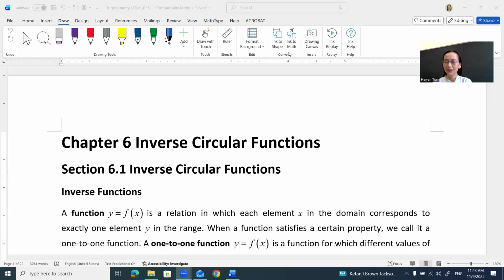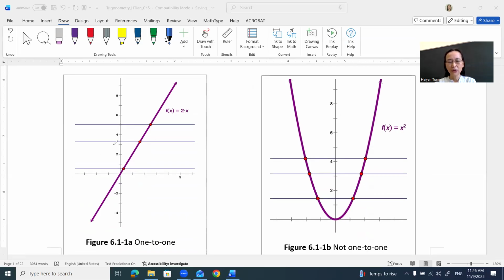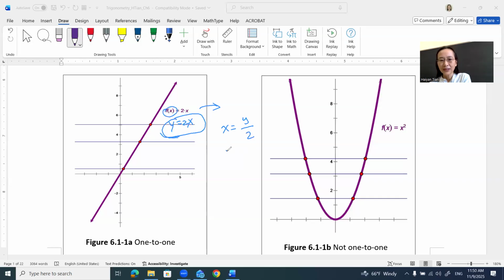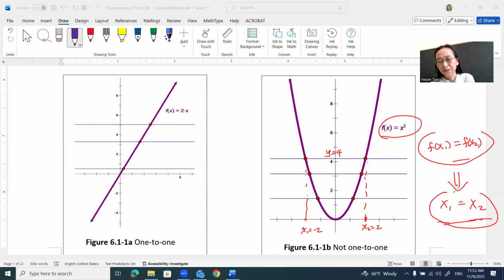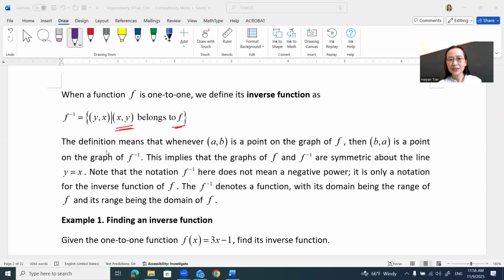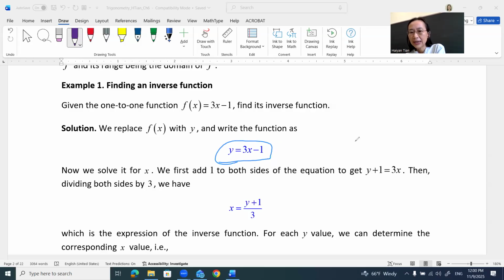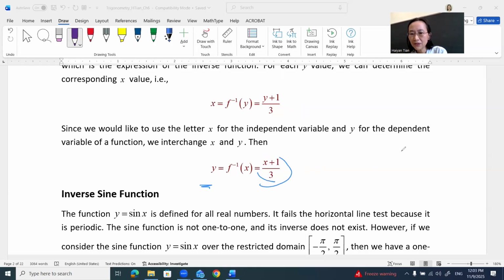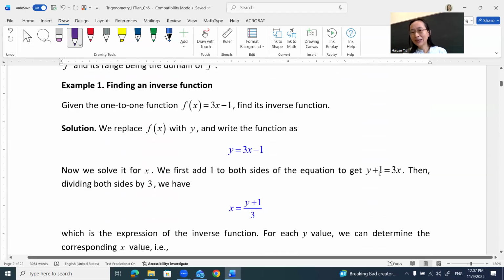Trigonometry - one to one functions